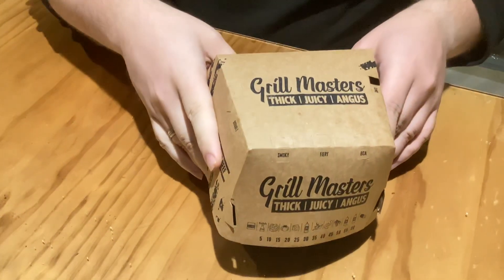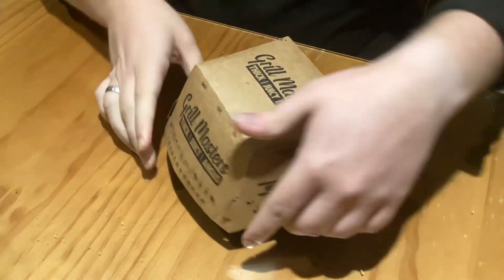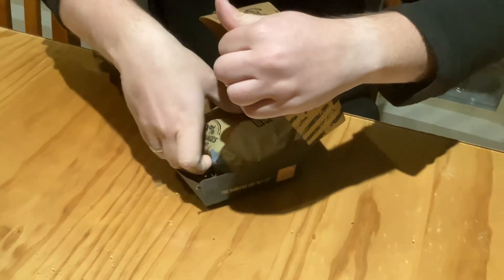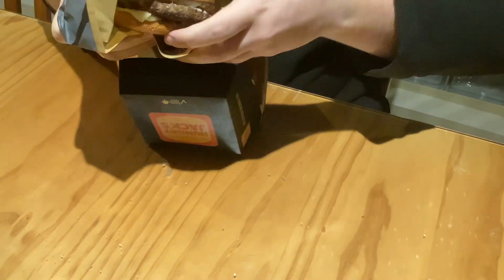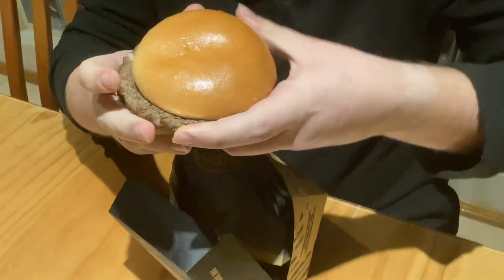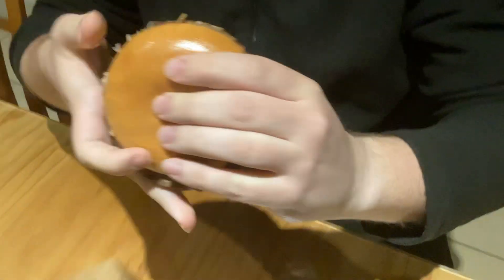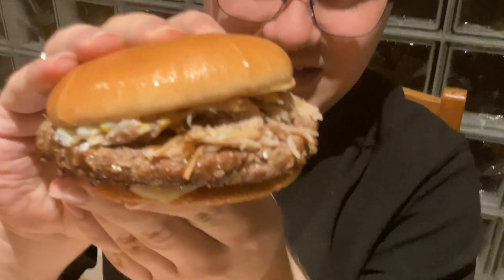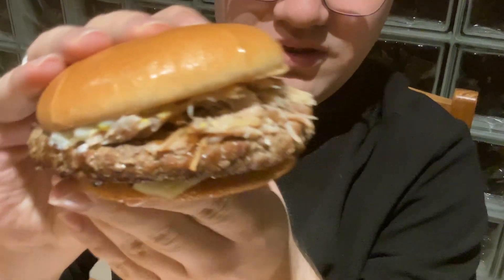Hungry Jack’s Review - Grill Masters Pulled Pork & Angus Review